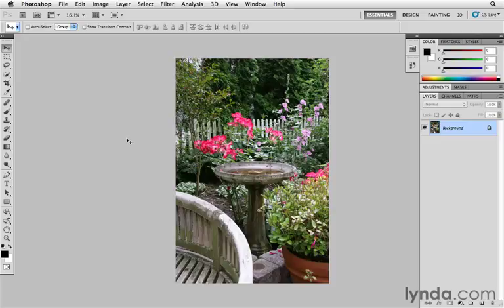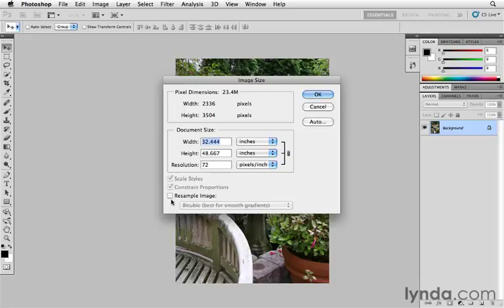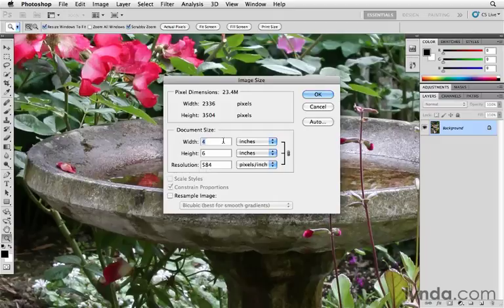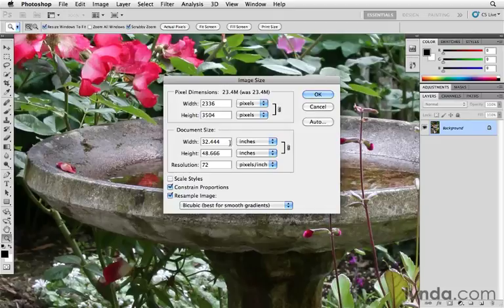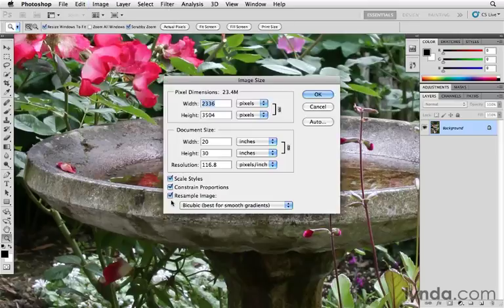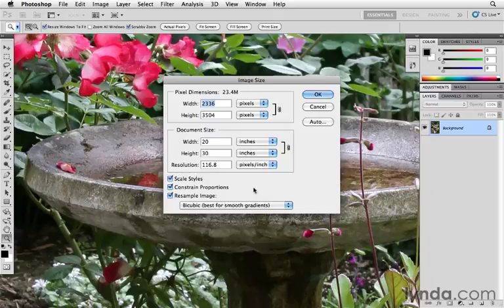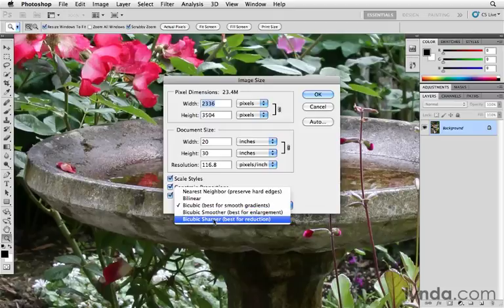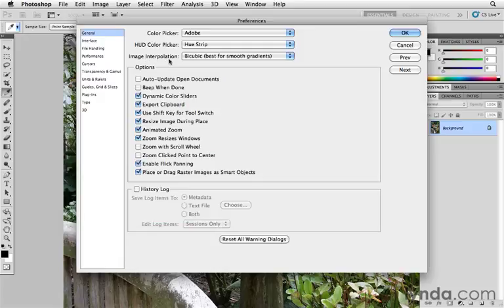60816 09 03 SC12 ImageSize